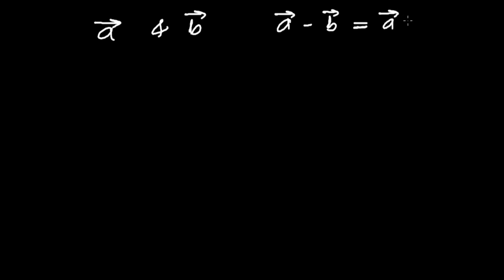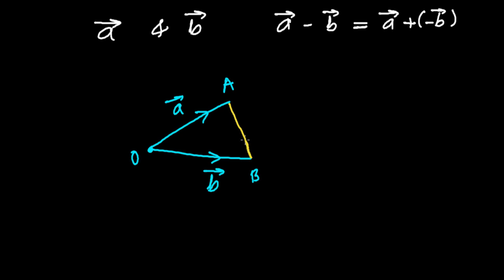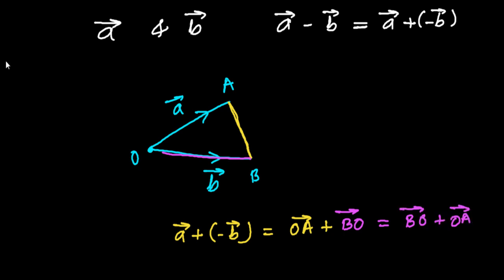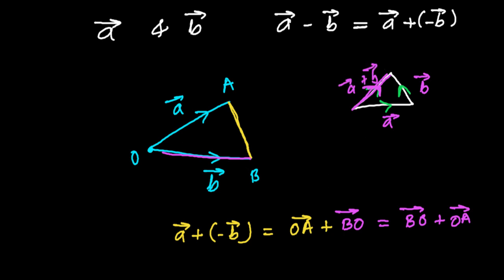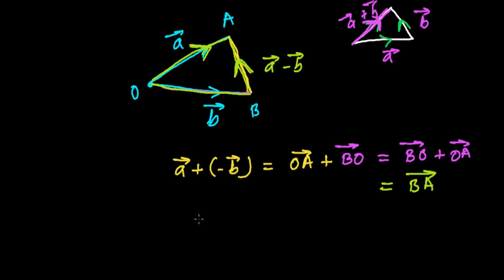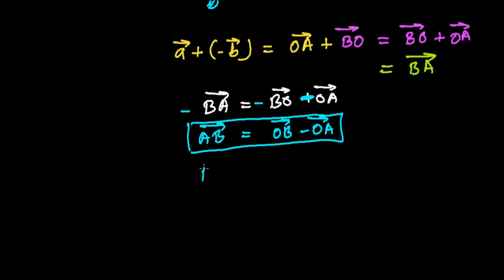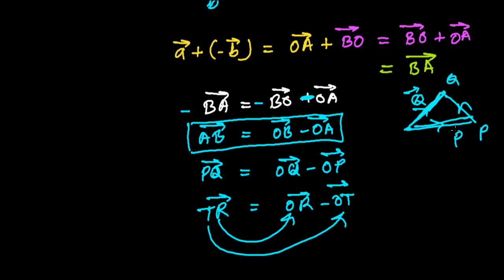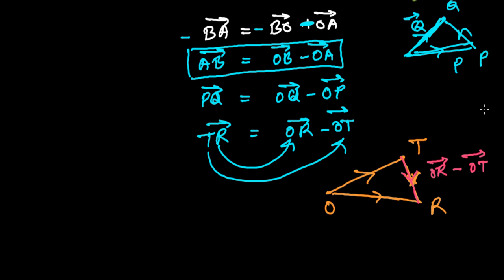Subtraction of Vectors ( Difference of Vectors )